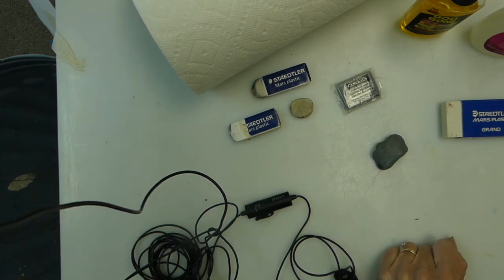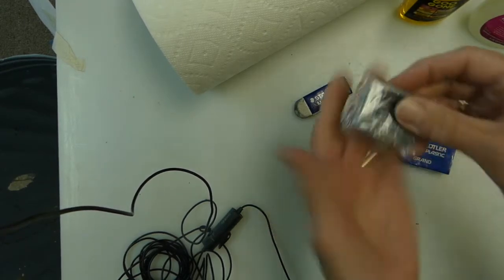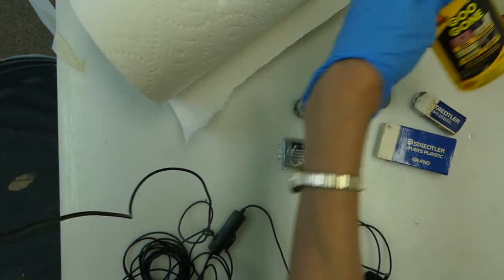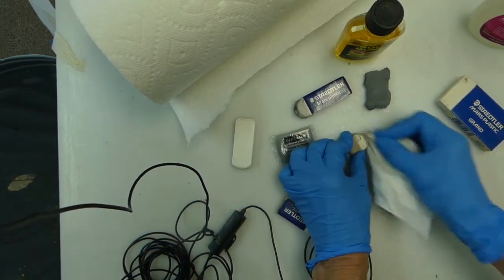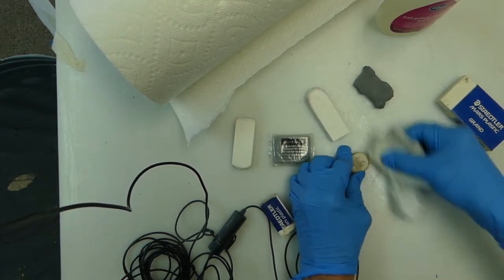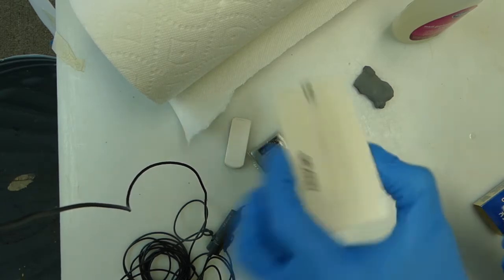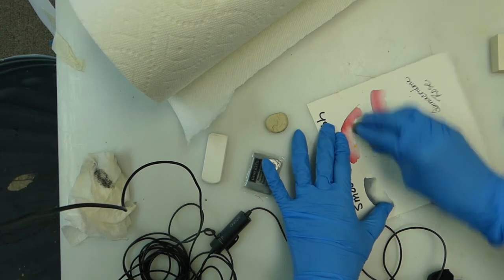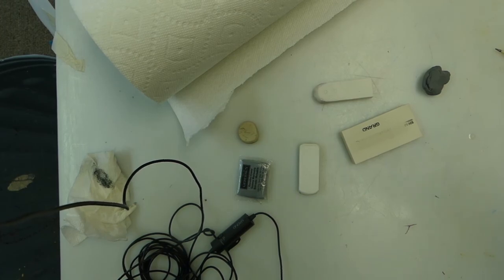Why would you clean an eraser?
Why would you clean an eraser? Kinds of erasers I like to use as an artist and why keeping them clean helps the outcome of my finished paintings. check out, art lessons